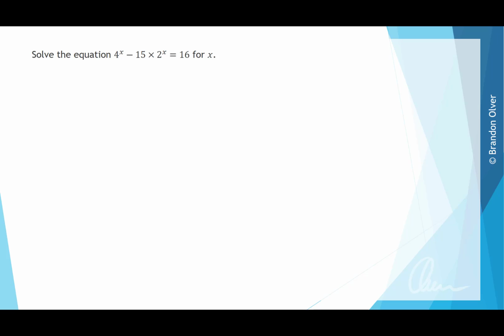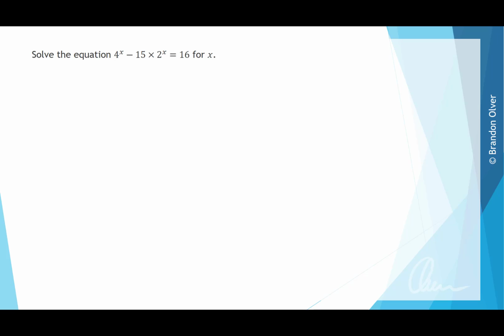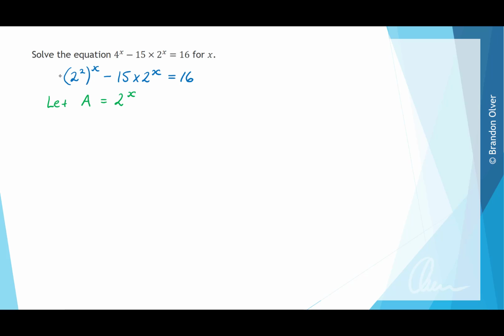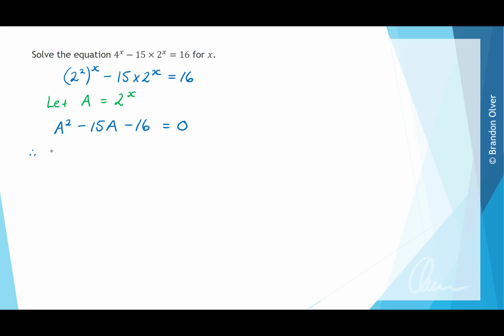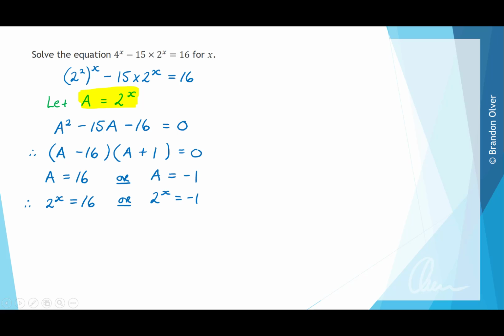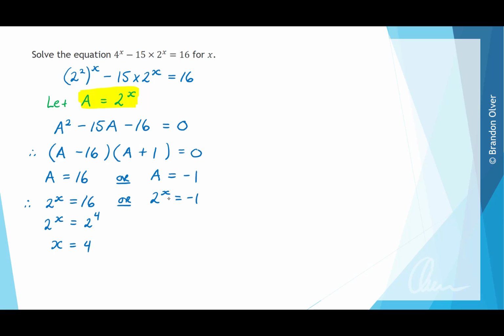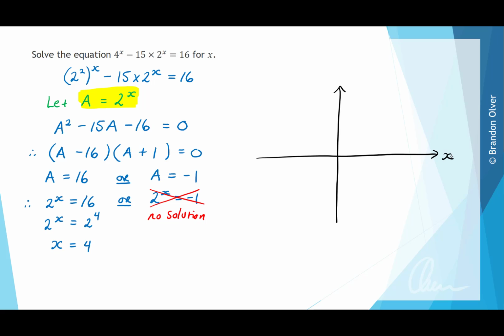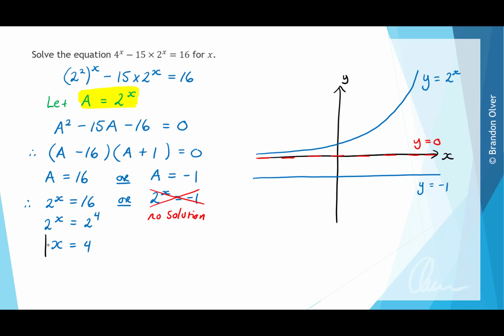[MM1-2] 9B - Example 3